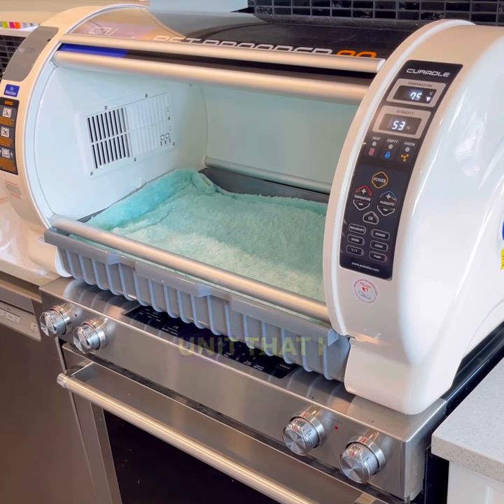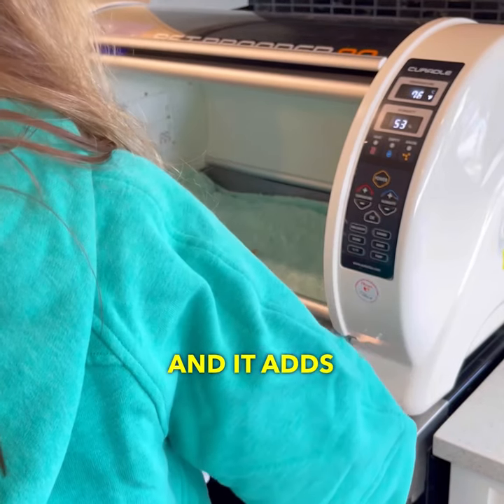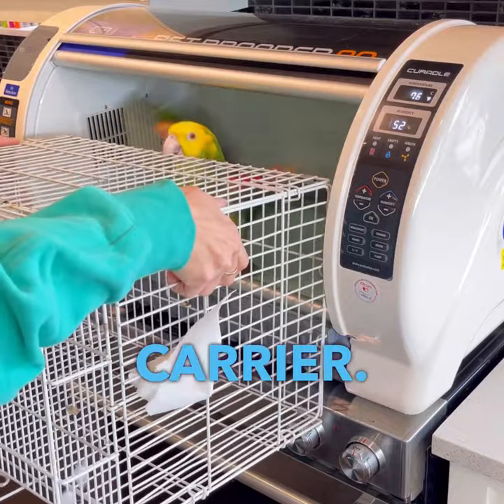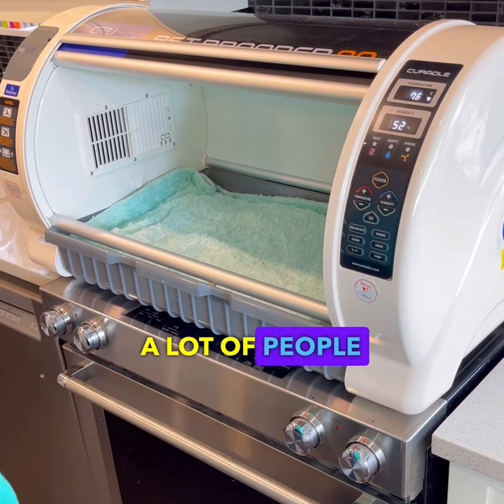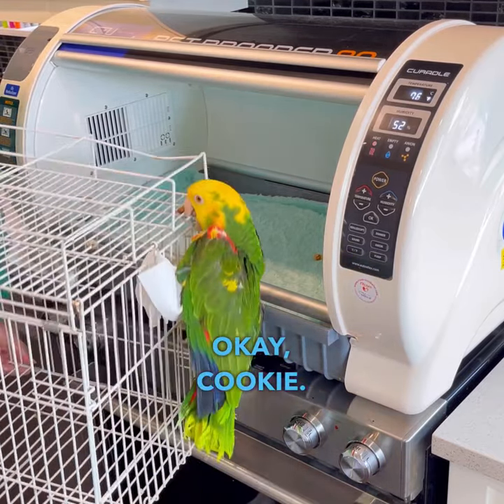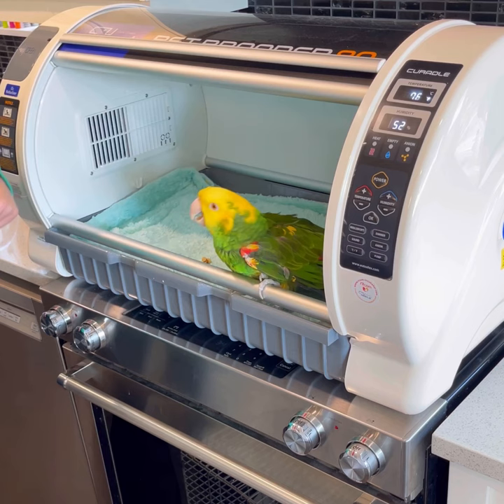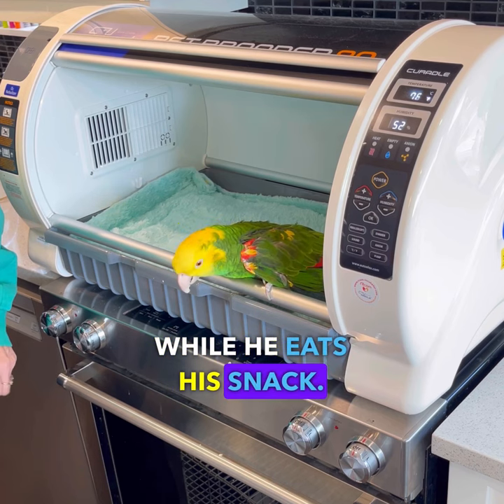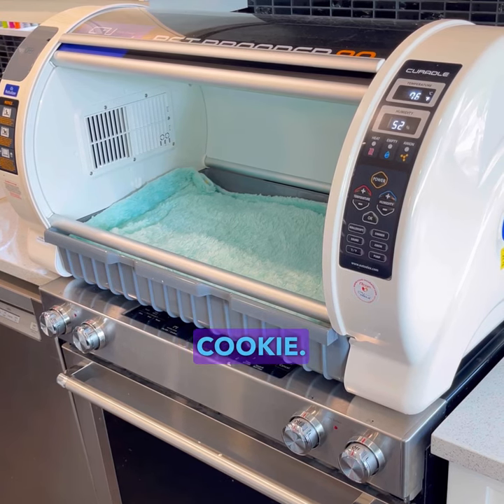Parrot ICU Unit: Oxygen Concentrator, Nebulizer & Humidity Control - Getting Cookie Used To It 🩻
Cookie's turn to experience the Curadle ICU unit! We are conditioning him to get used to it. It has some great features like spots to add an oxygen concentrator, a nebulizer, and added humidity! You can do it Cookie!